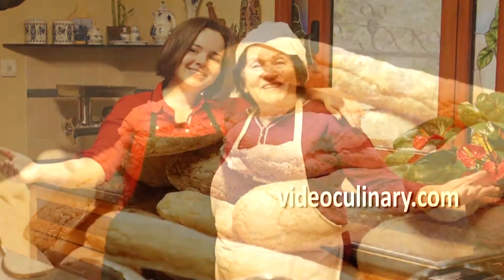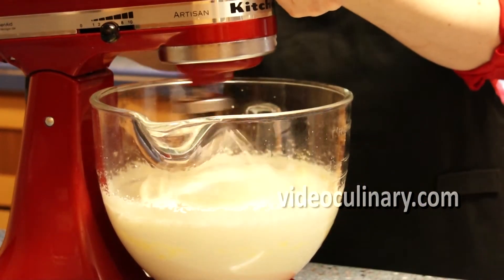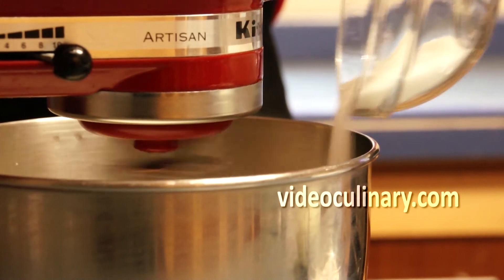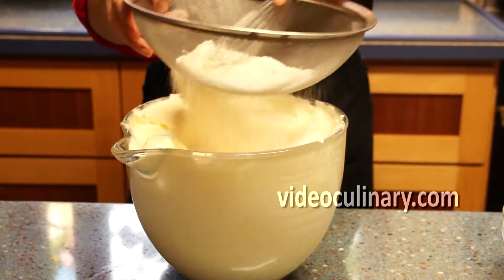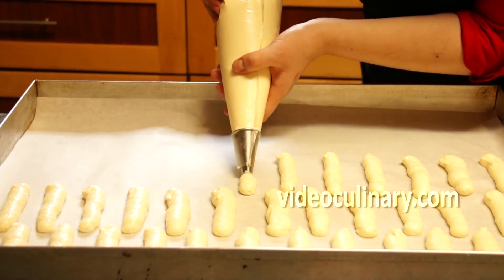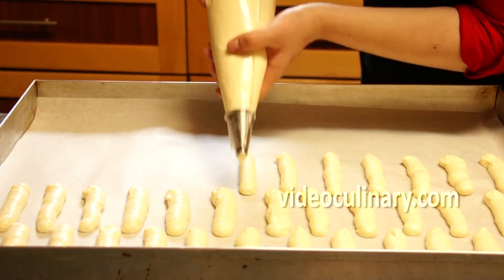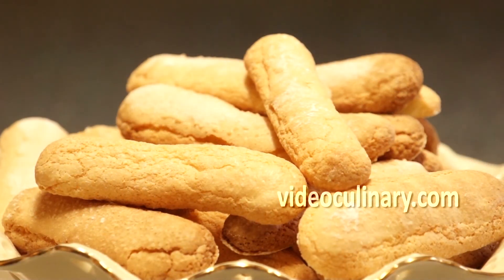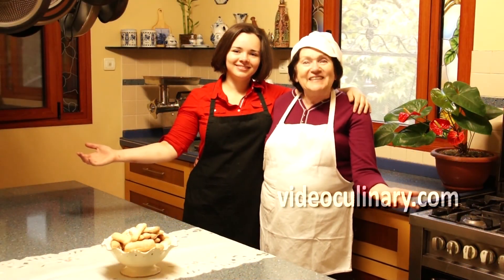Ladyfingers (Savoiardi) - Sponge Cookies Recipe by Video Culinary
Ladyfingers (Savoiardi) Italian sponge cookies recipel with easy instructions & photos, in both American and metric measures.